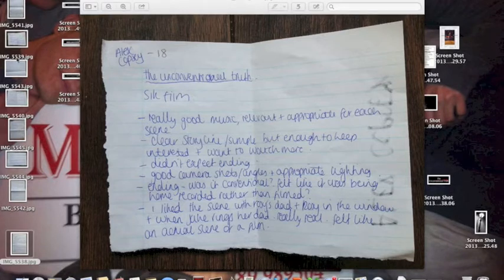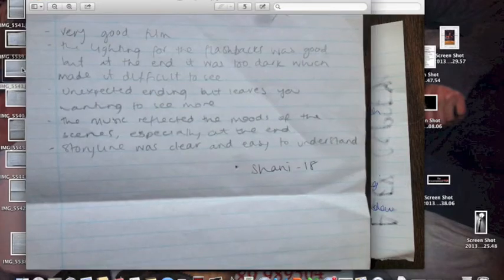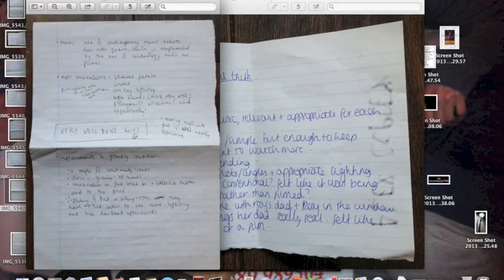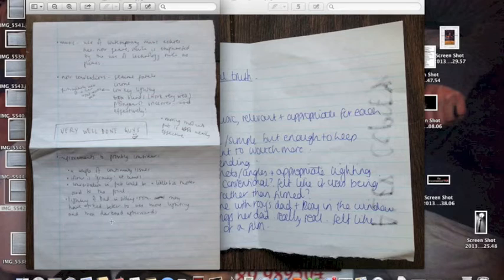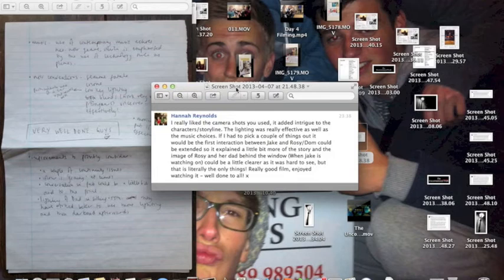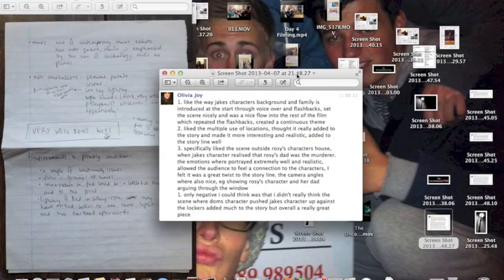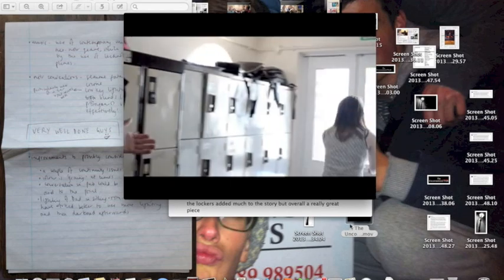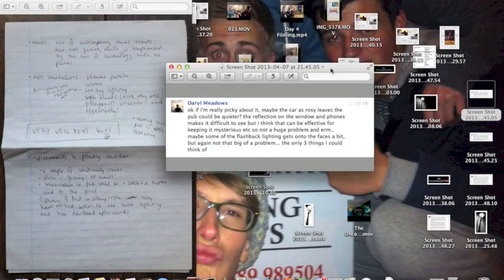Evaluation Question 3